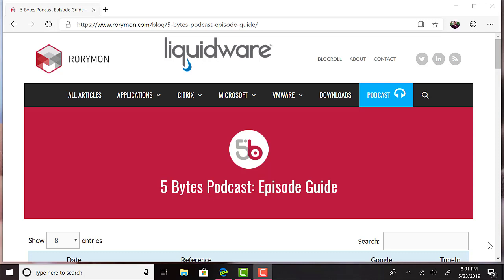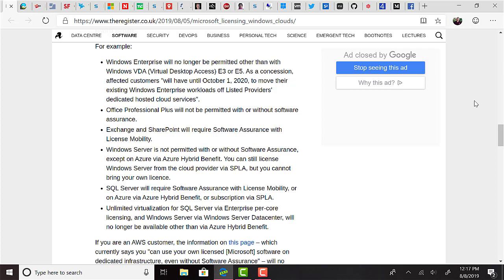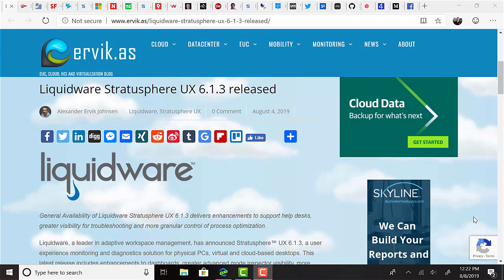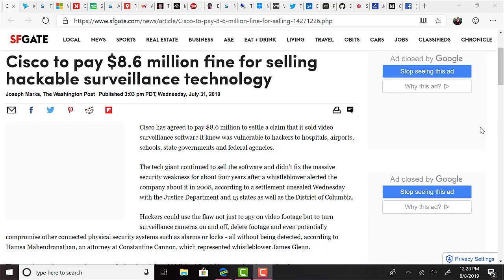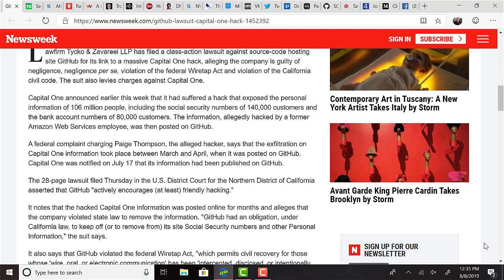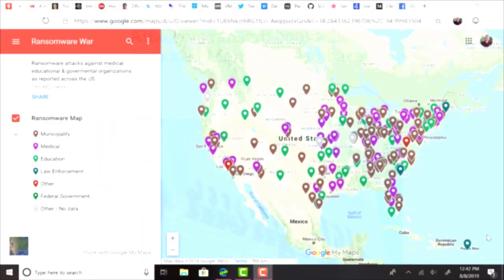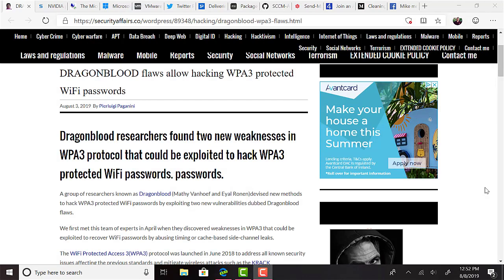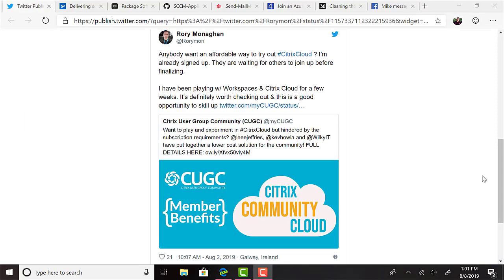VBScript Disabled in IE11, Major Change to Microsoft Licensing, MongoDB Ransomware & More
Episode 84 - VBScript Disabled in IE11, Major Change to Microsoft Licensing, MongoDB Ransomware & More | August 8th 2019